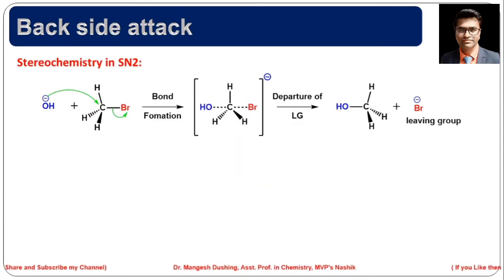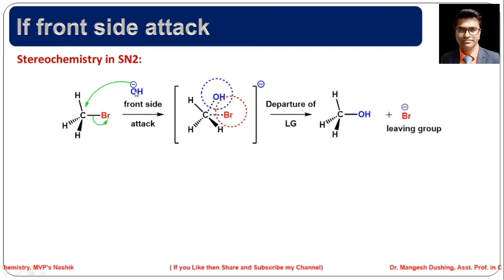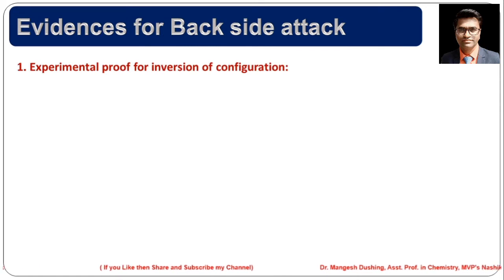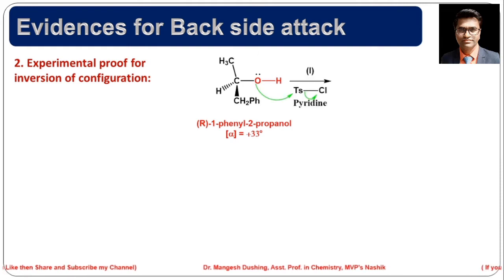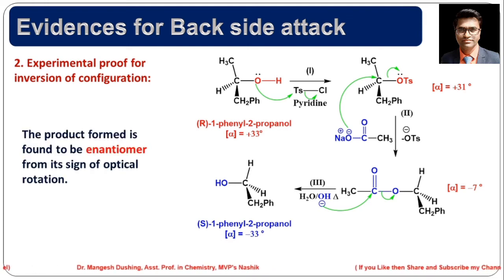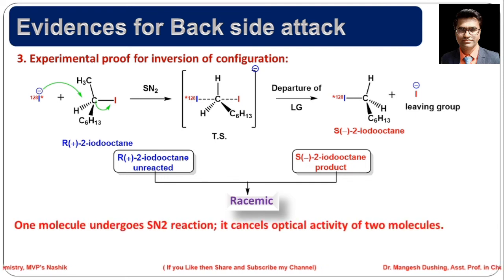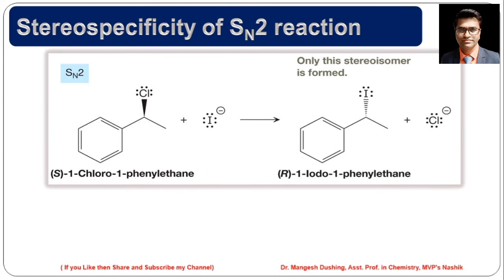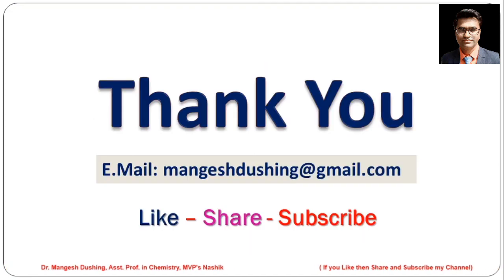Stereochemistry of SN2 reaction mechanism: (SNR Part-III)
In this video we will learn stereochemistry of SN2 reaction mechanism in details.
Evidences for backside attack. Racemization.